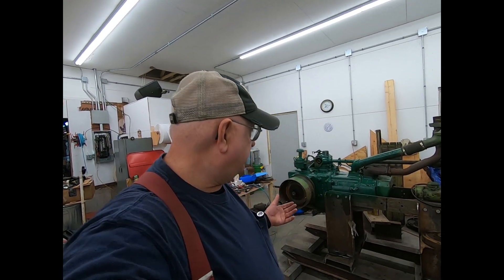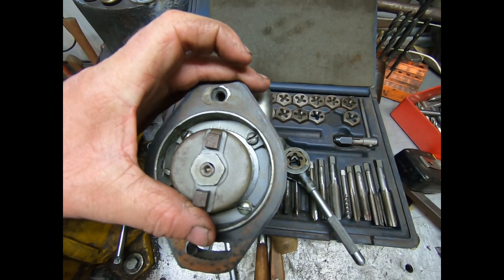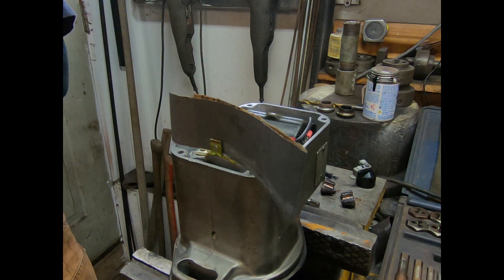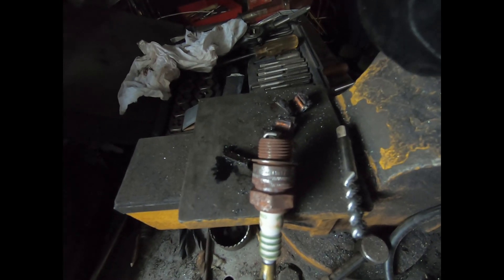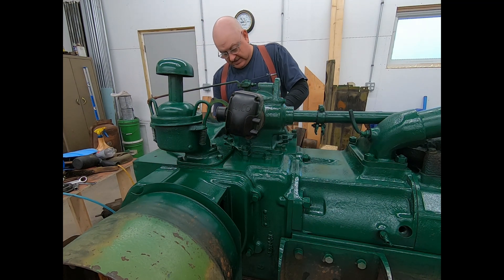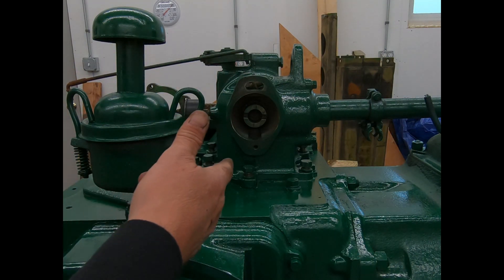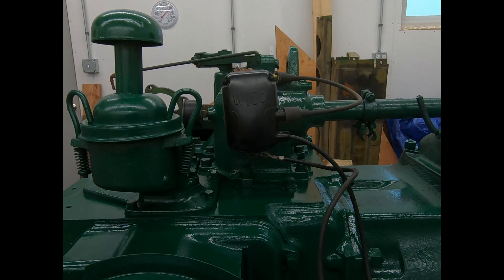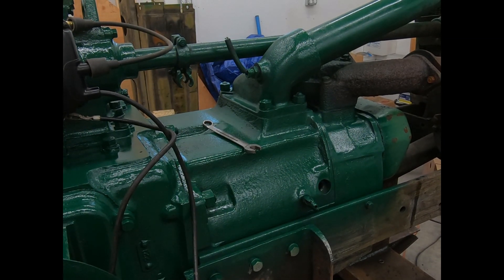# 585 JD-WA part 17 Timing the mag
John Deere A magneto installation